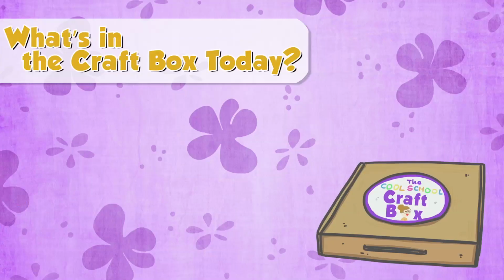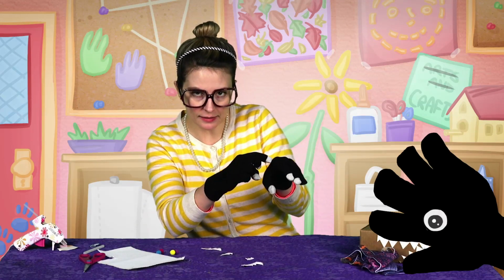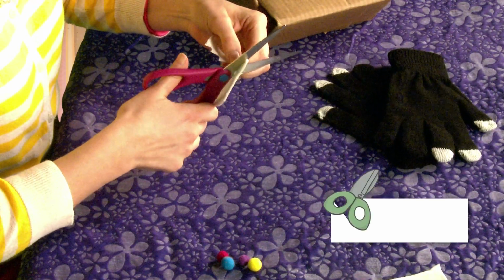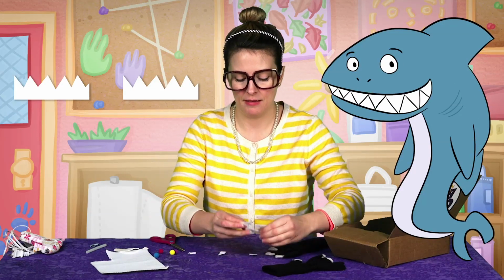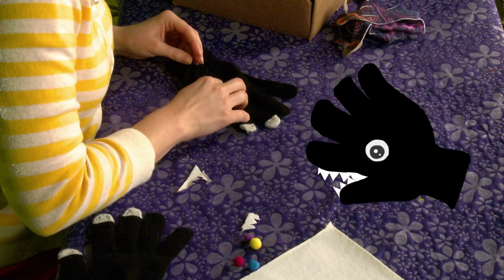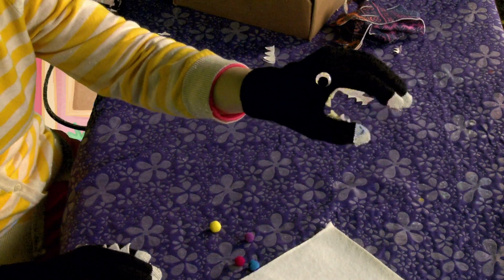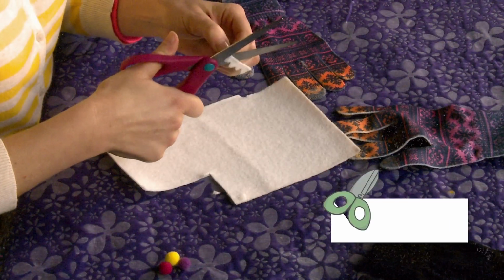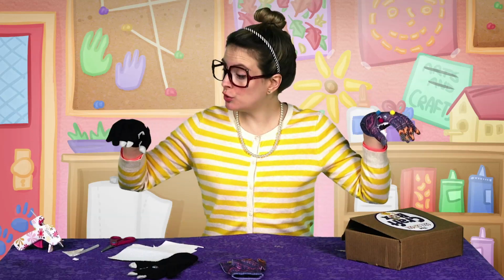Snow Gloves DIY! - Snow DIY Part 1 | Arts and Crafts with Crafty Carol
Brr, it's cold outside! Stay warm in style with these super cool snow-eating monster gloves! Cool School Arts and Crafts for kids with Crafty Carol.

From creating cardboard castles, hair like Rapunzel or your very own JETPACK, Crafty Carol makes learning and using your imagination the best time ever! With plenty of activities for kids at home or kids at school! Let's get crafting!